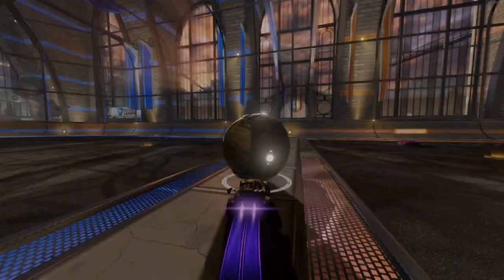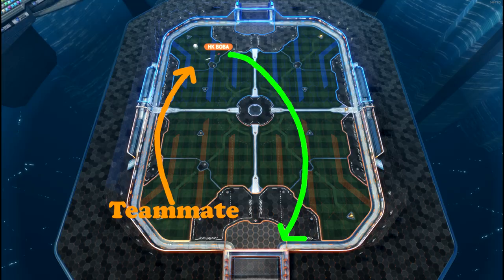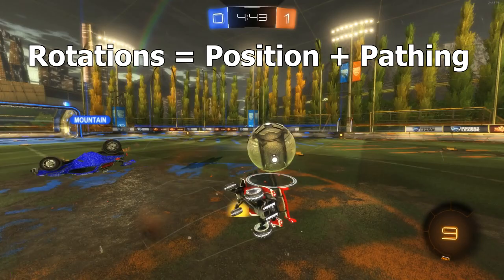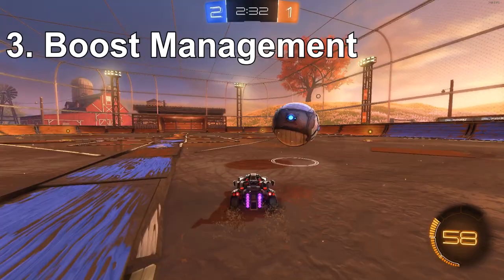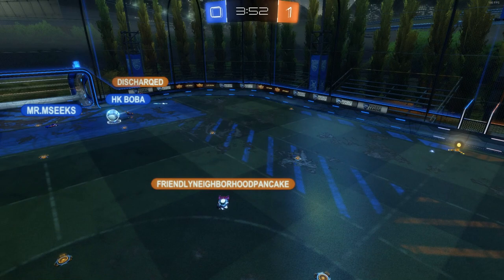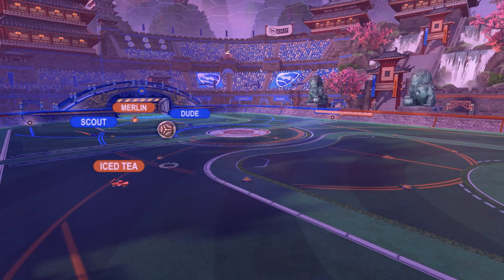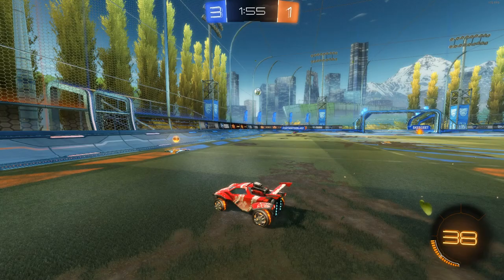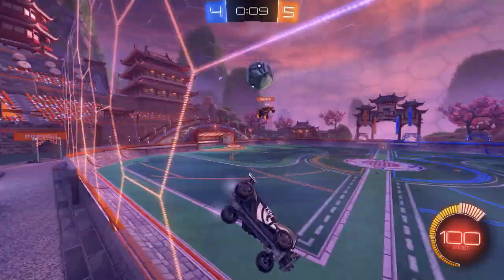5 Easy Tips to Rank Up to Champion or Diamond! - Rocket League Tutorial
Top 5 Tips to hit champ!

The main difference if you're wanting to use these tips to hit Champ (instead of plat to diamond) is going to be a matter of applying these tips consistently and having a deeper understanding of why and when to use them.

For extra information on each tips. Here are some extra videos!

1. Far Post Rotation
- AMustyCow Far Post Rotation Tutorial
3. Boost Management
- Boost Management Tutorial by GamersRdy Coach ft. Xhoria
4. Defensive Strategy
- Basic Defense Tips for Any Rank!
5. Offensive Positioning

- BIG THANKS TO CALEB FOR MAKING MY NEW LOGO! It looks great and if you're in need of a photographer/digital media work here's his website!